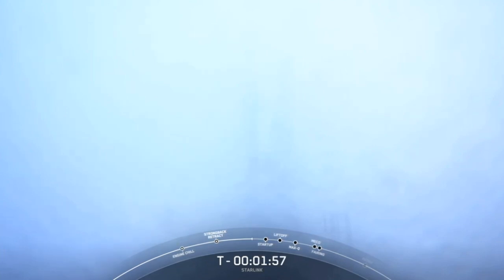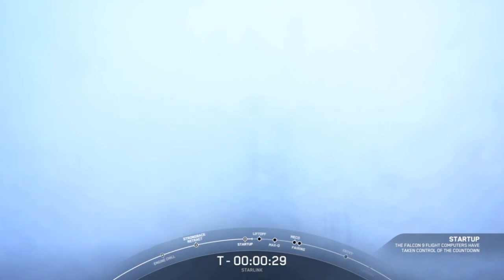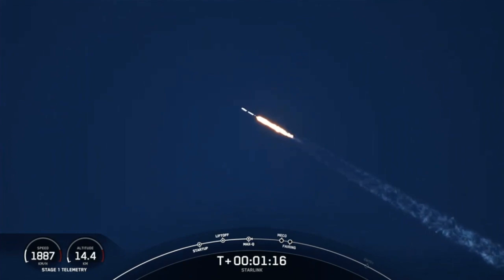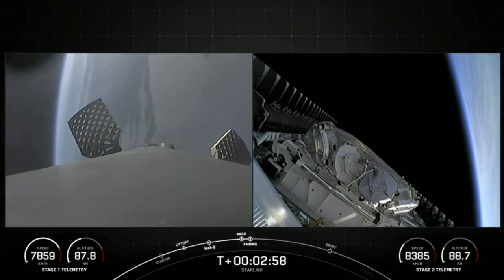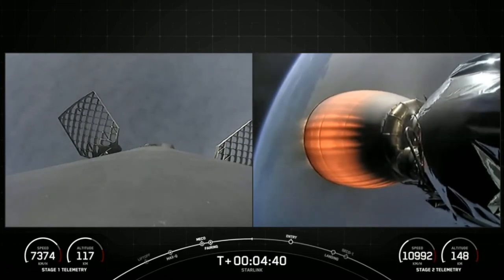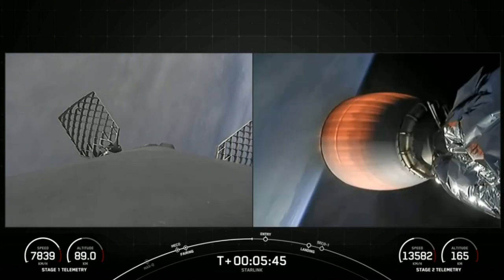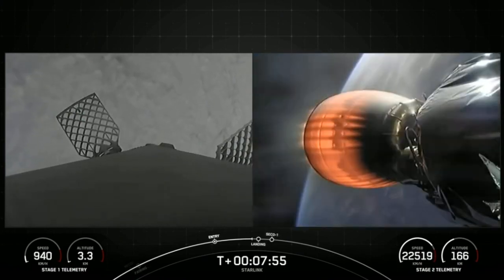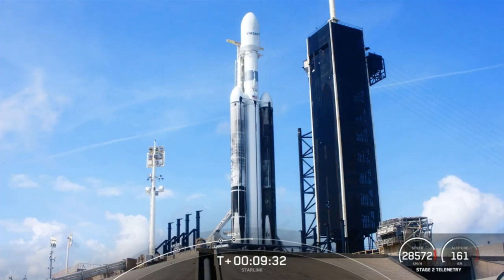Falcon 9 Starlink Mission Launch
Thursday 27th April saw the launch of Space X's Falcon 9  mission where it would be launched into orbit sending out 46 of the Starlink's satellites and landing the booster engine back at the pad.